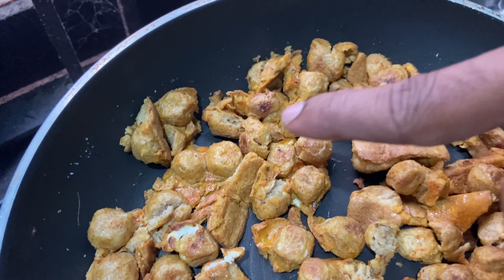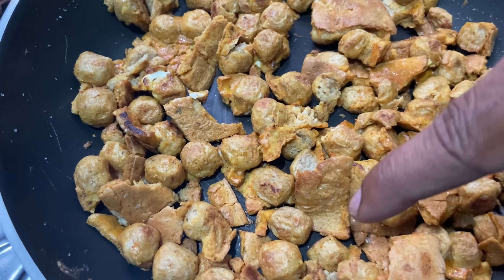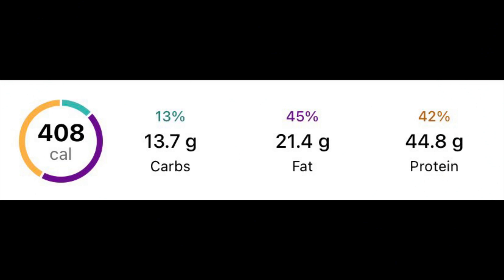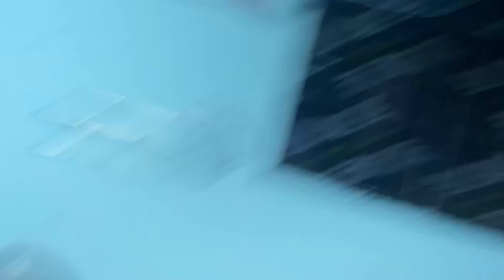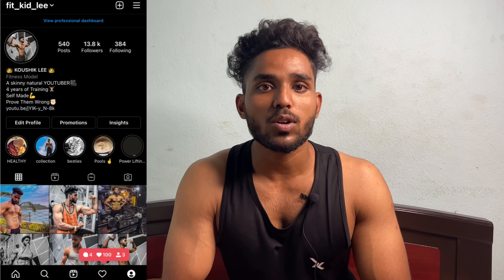Easy Soya chunks recipe in Telugu 2022 | Low money High protein 🥳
Easy Soya chunks recipe in Telugu | Low money High protein 🥳

Products that i'm using Details:-

punching bag

weight lifting straps ;

weight lifting straps + wrist support ;

1 pair of steel dumbbells

home gym set up ;

powerlifting belt ;

body weighing scale ;

______  supplements & Food Links____________

* MUSCLE TRANSFORM Creatine

* Peak perfomance Creatine

* Freak pre workout

* shredz Pro pre workout

* MULTIVITAMINS tablets ;

* big muscles creatine ;

* sinew nutrition Creatine Monohydrate [unflavoured]

* Powerus Whey Protein

*XLR8 Whey Protein;

*.Bigmuscles Nutrition Crude Whey ;
*.Optimum Nutrition (ON) Gold Standard whey protein goldstandard)
*.Optimum Nutrition (ON) Serious Mass ;